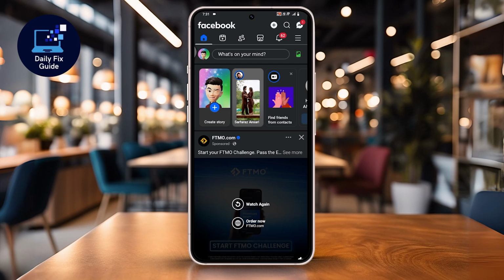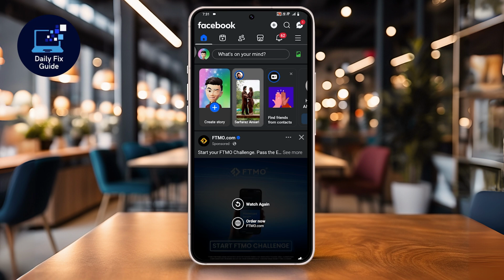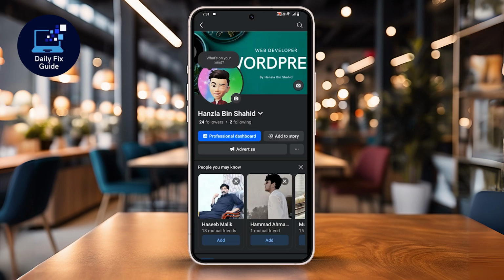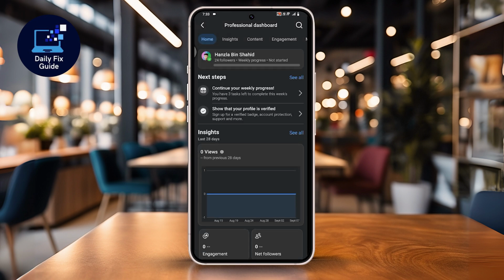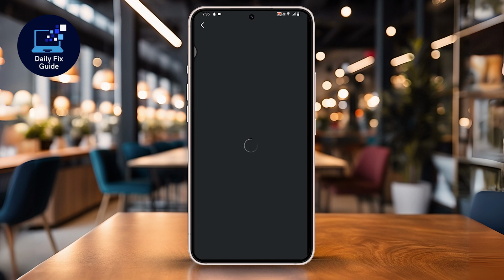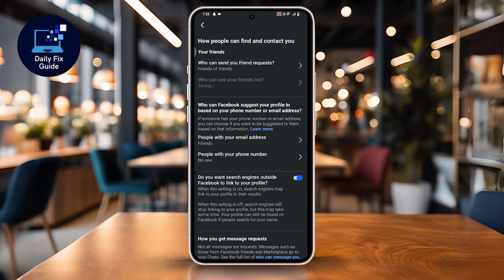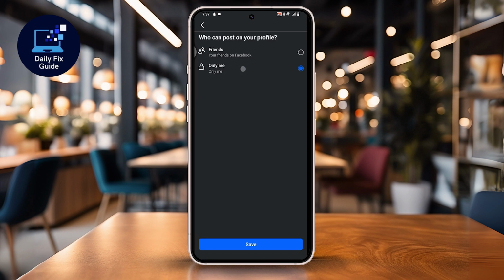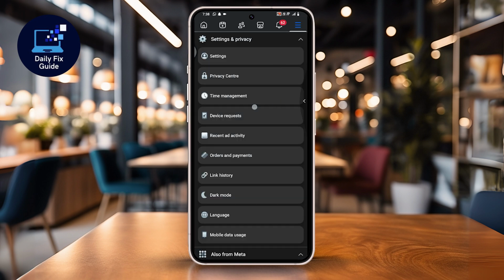How to Convert a Facebook Profile to a Business Page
Learn how to convert your Facebook profile into a business page with this step-by-step guide. We’ll show you how to switch from a personal account, keep your followers, and set up your page for growth. Perfect for creators, entrepreneurs, and businesses who want to expand their presence on Facebook.